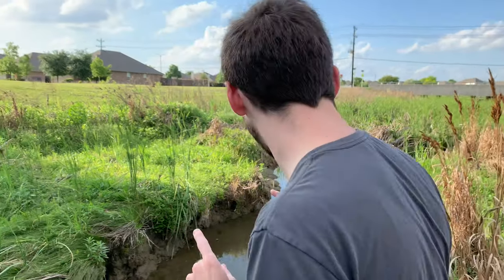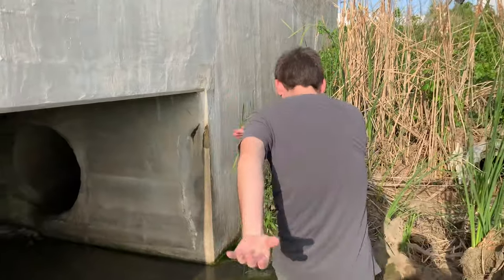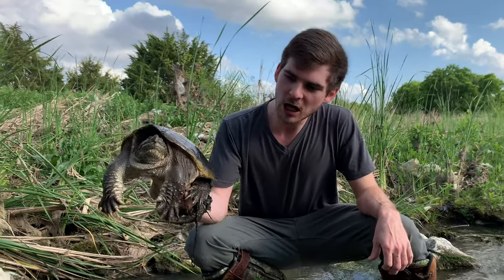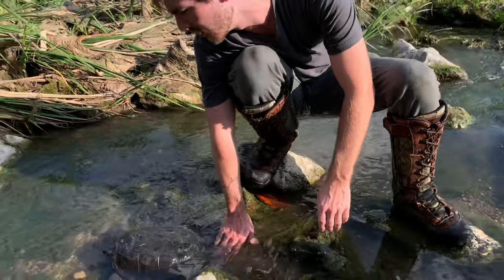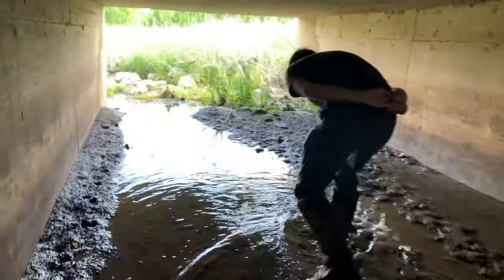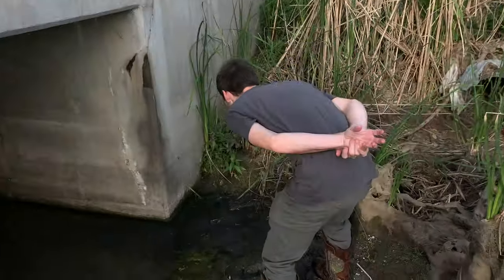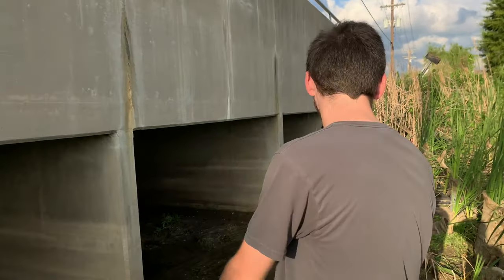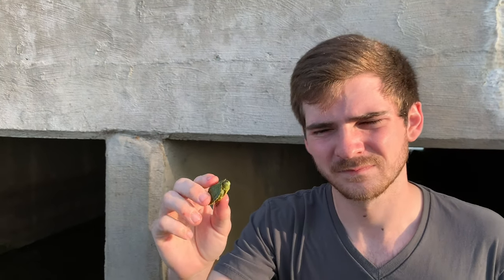I CAUGHT a SNAPPING TURTLE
Snapping turtles are large freshwater turtles found throughout north america. These large chelonians have a powerful bite to protect themselves from predators as well as to procure food. These animals can regularly reach 20 inch carapace, or shell, length as well as weigh upwards and over 45 pounds! Very Impressive!

Link to our shirts: